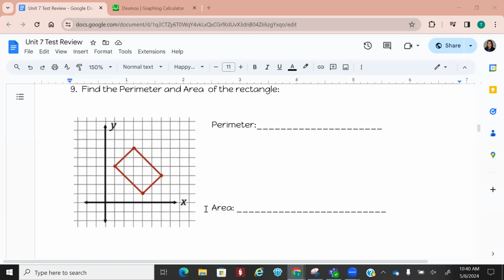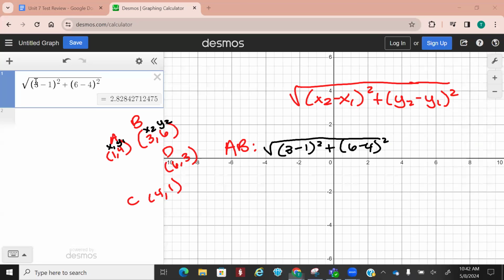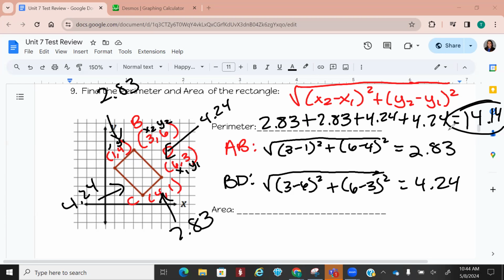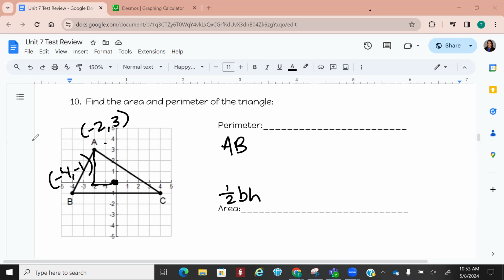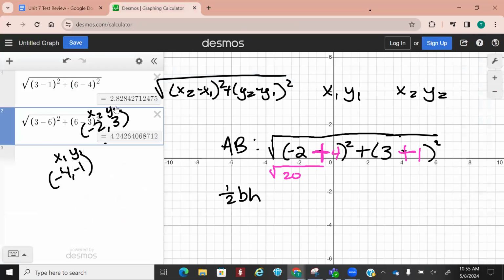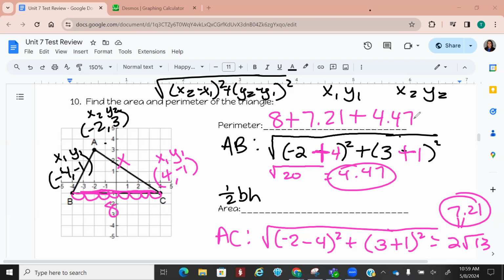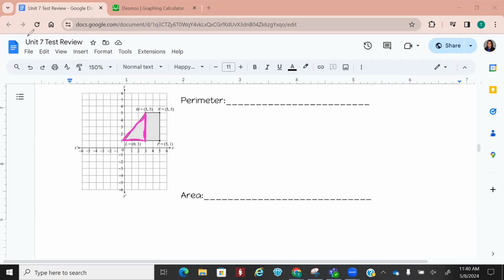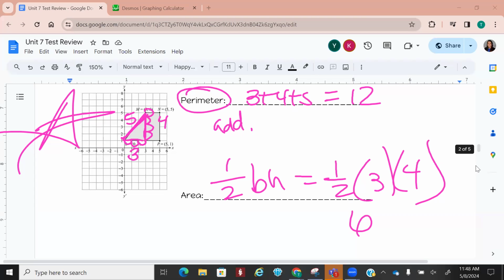5/8 Algebra C&C -